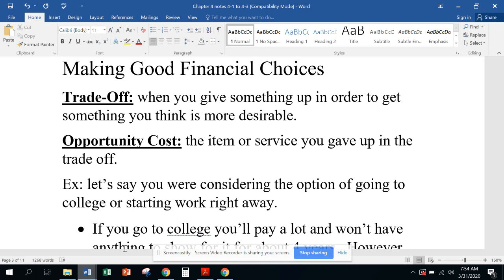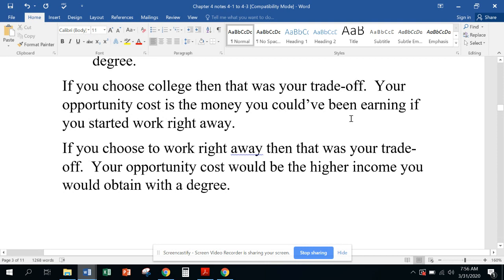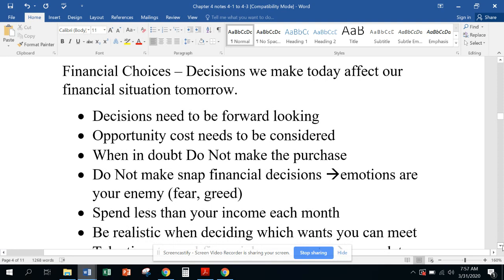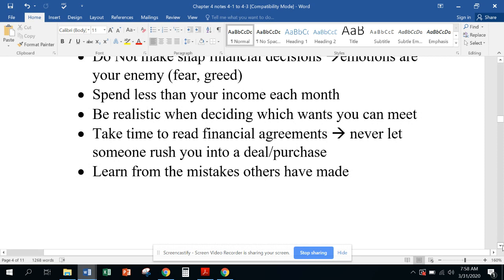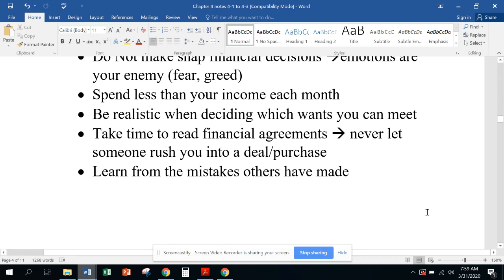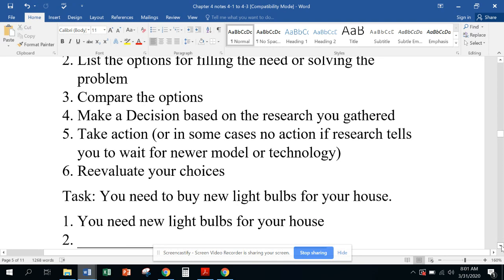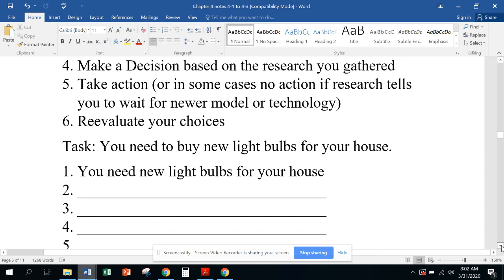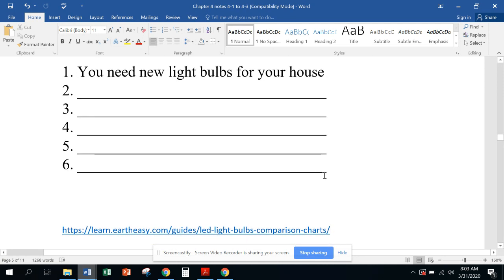Mar 31, 2020 8 04 AM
Making Good Financial Choices
Trade Off vs Opportunity Cost
6 Step Process